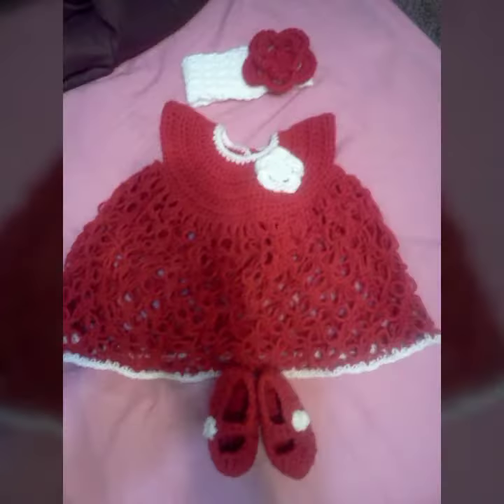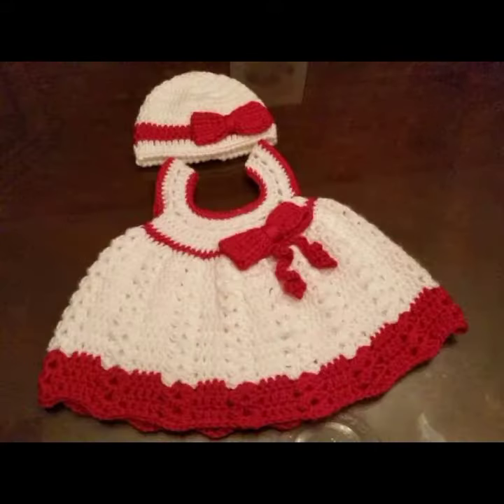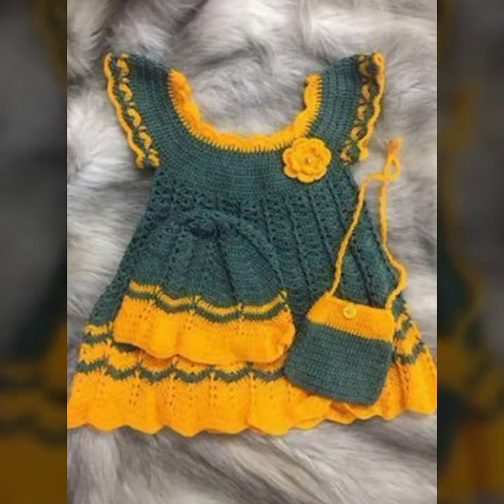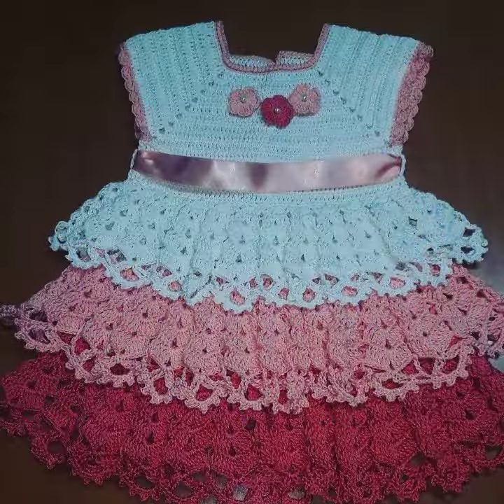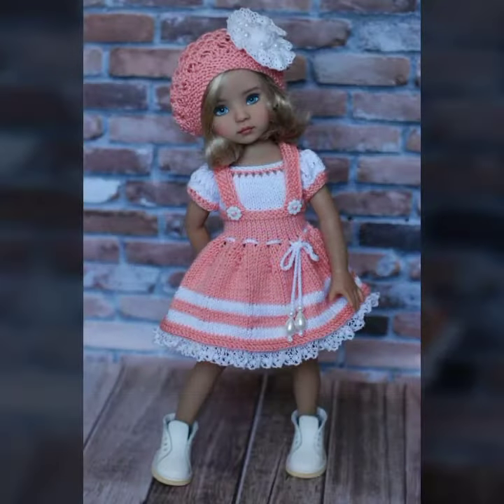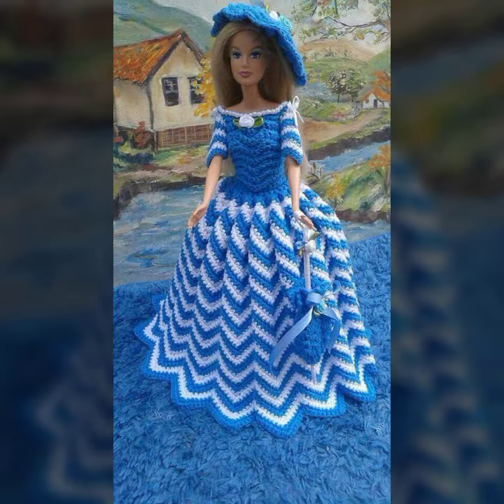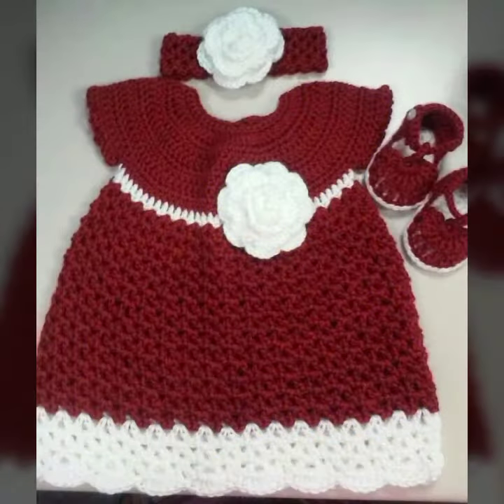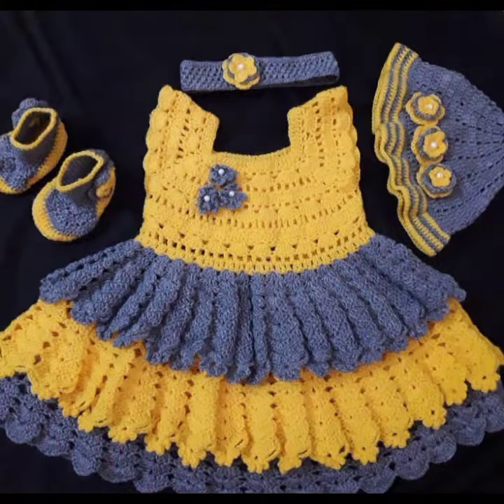stylish and trendy ideas for babies of crochet frocks patterns